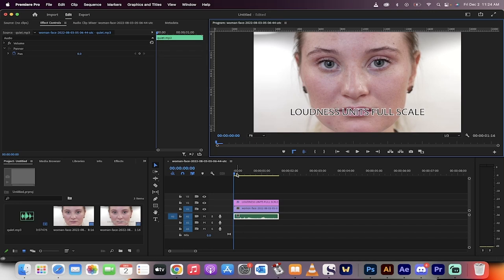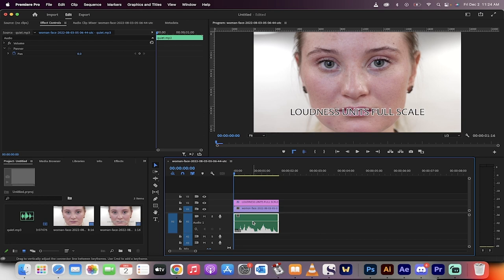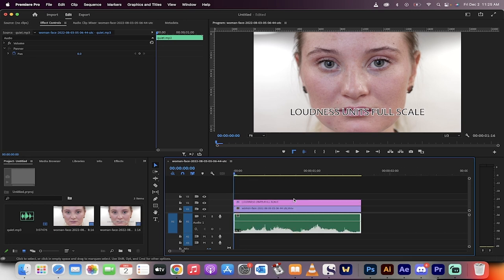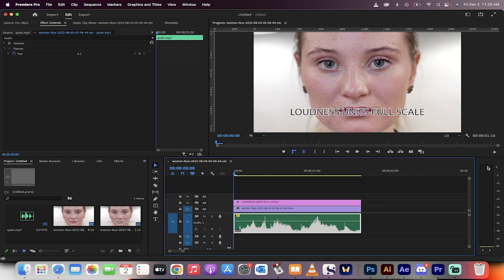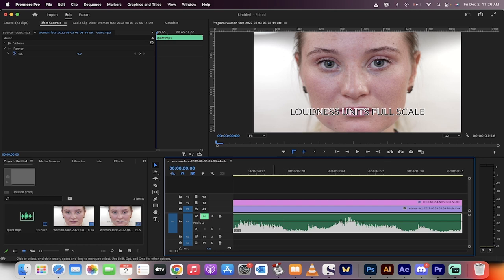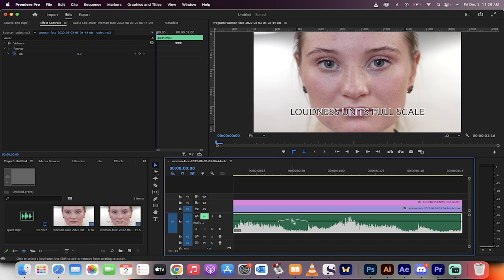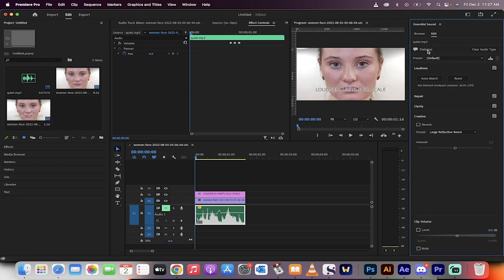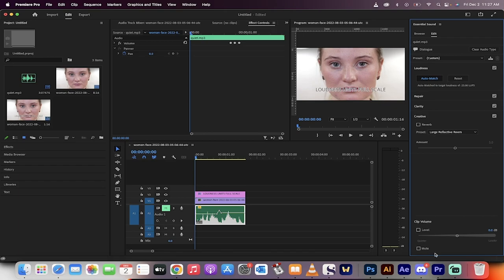Four Different Ways To Increase Or Decrease Audio Loudness - Premiere Pro 2023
In this video we look at four different ways to increase or decrease audio / loudness with Adobe Premiere Pro 2023.  First step is to increase the size of your audio tracks.  You will see a white line appear.  Move the white line up to increase loudness and move the line down to decrease loudness / make quieter.  Note you will see the exact number of decibels you are changing the audio.  The second method is to right click on your audio track and then select normalize audio peaks.  Select -2 or -3 decibels - this way your audio doesn't clip at any point.  The third method is to hold down the control on a PC and Command Key on a Mac and create points along the white audio line.  You can now move the line up or down by clicking on the separate points - this allows you to make parts of an audio track louder.  The final way is to switch to the audio workspace and then click on edit under the essential sound panel.  Next, click on dialogue, then auto match.  This will set your audio to -23 LUFS.